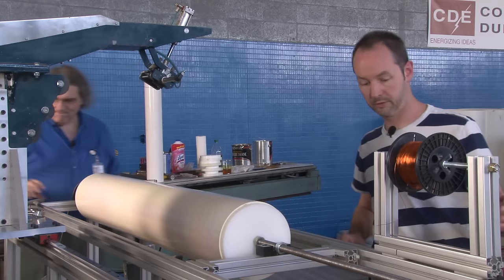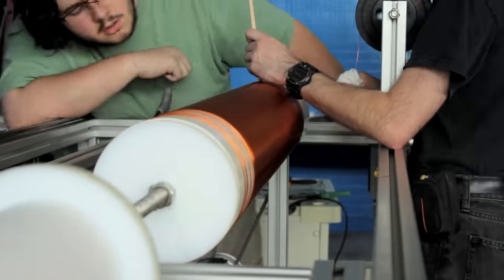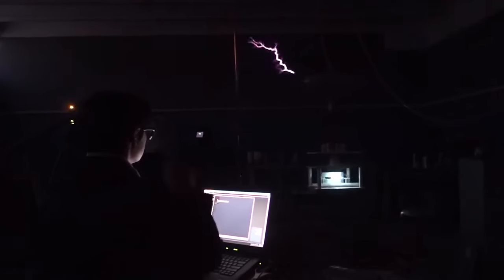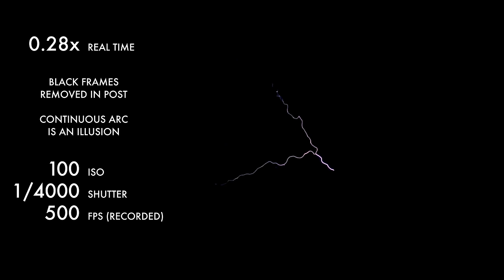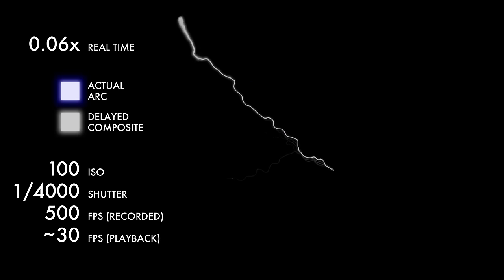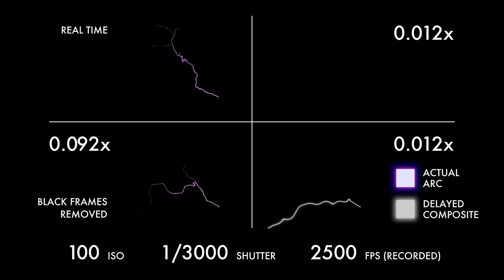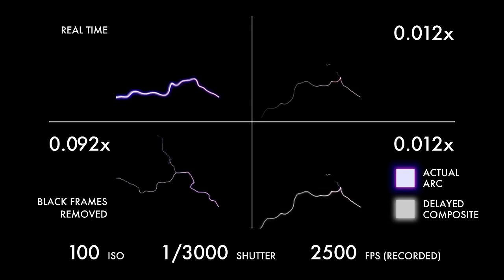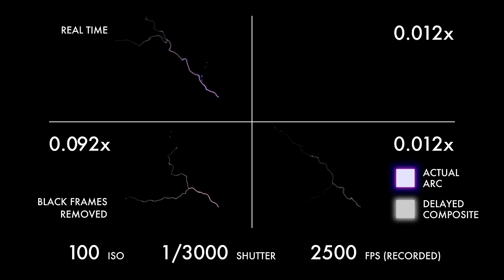Arcs In Slow Motion (the High Voltage Lab Returns!)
- It's been a long two years, but our High Voltage Lab has finally bounced back! To celebrate, we are making and playing with the first of our new, test Tesla coils! This will be the first of many new HVL videos as we continue to return the lab to its former glory and better. What videos do you want to see, moving forward?